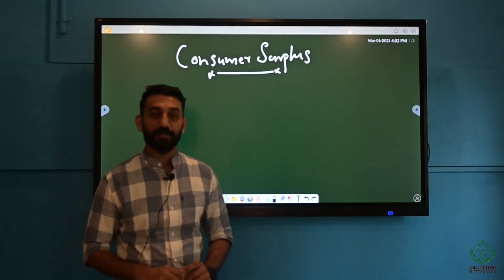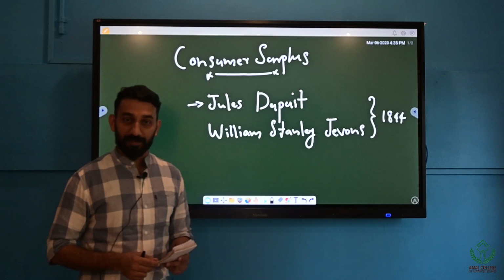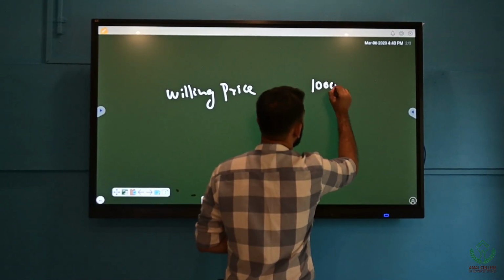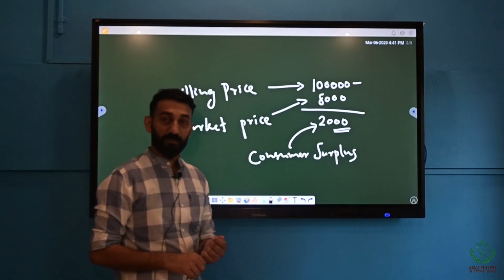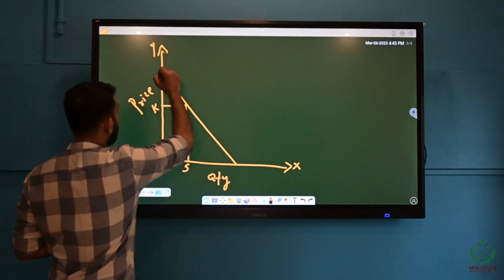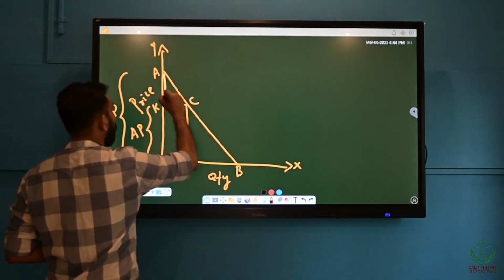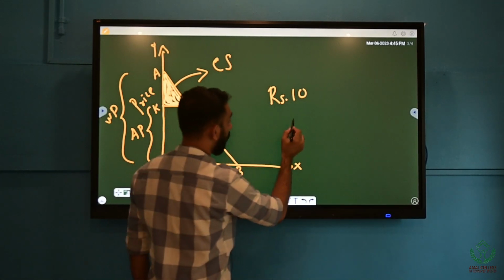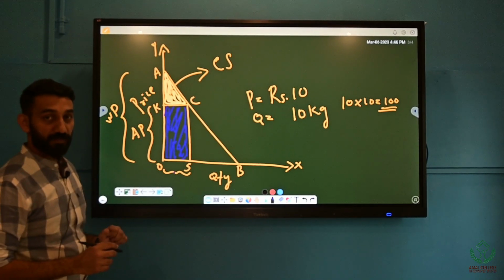Consumer Surplus | Microeconomcis | Mansoor P